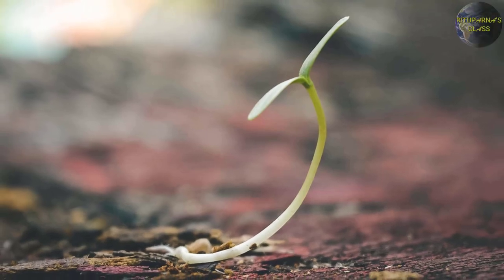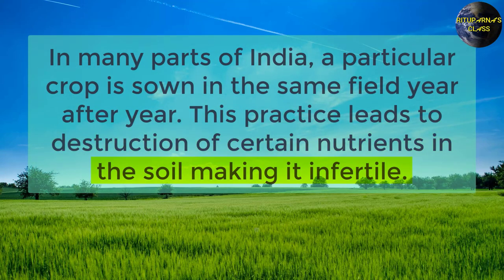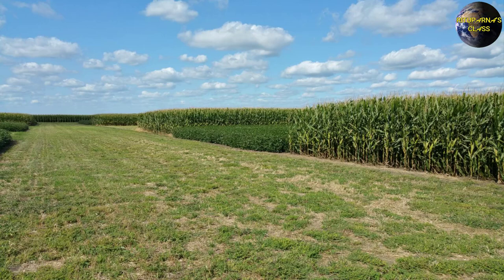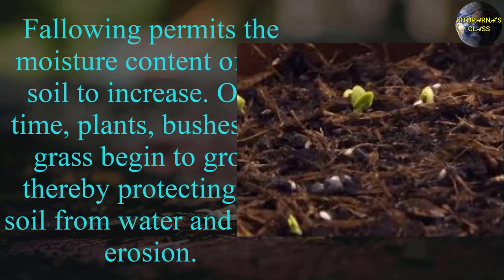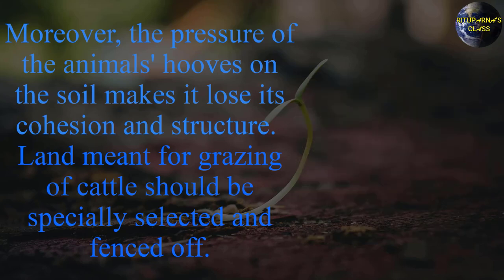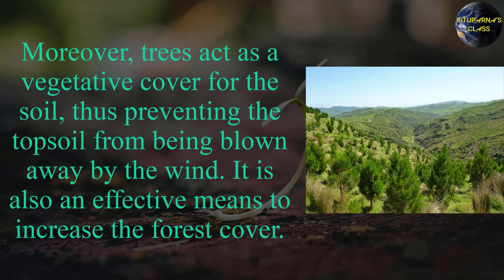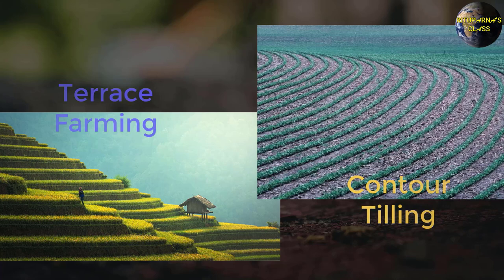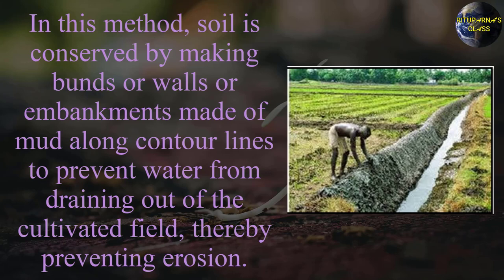Methods of Soil Conservation (Terrace Farming and Contour Ploughing)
Don't forget to give your feedback in the comment section.